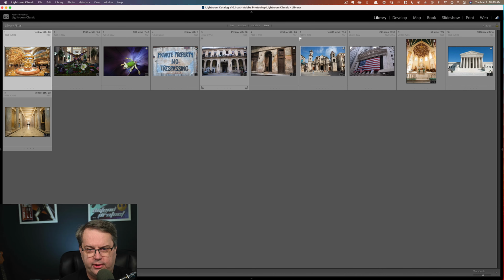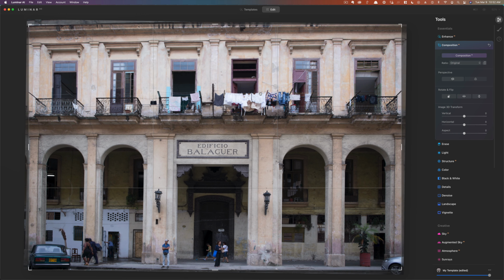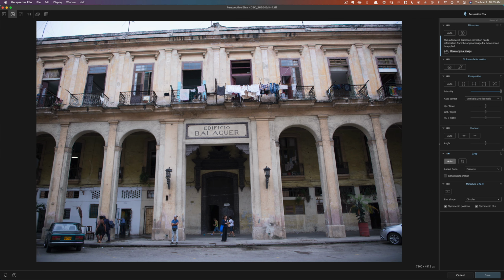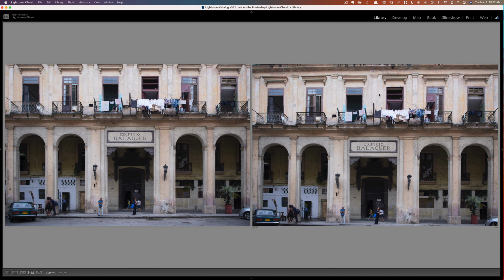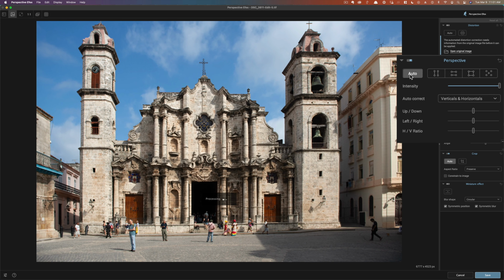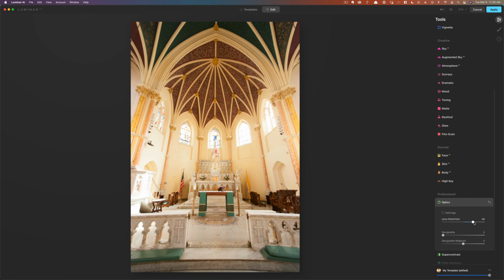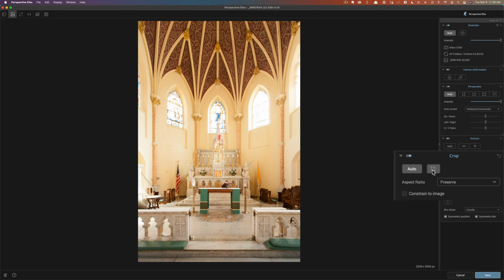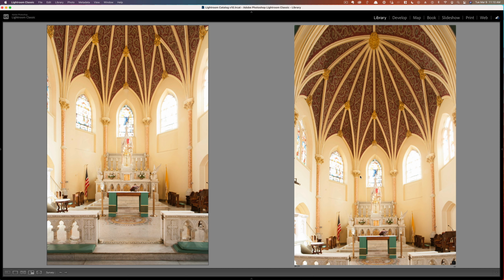Perspective Shootout: Luminar AI vs Nik Collection (Who Wins?)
I'm showing a Perspective Correction shootout between Luminar AI and Nik Collection's Perspective Efex in this video.

If you're into travel or street photography, you likely have some photos of architecture that suffer from lens distortion and warping. Perspective correction software tries to correct those issues so your photo looks like what you saw while you were taking the photos.

Lumina AI has a perspective correction in its Composition AI tool. The Nik Collection has Perspective Efex, which offers more controls to fine-tune your results.

Which one do you prefer to use?

PHOTOGRAPHY SOFTWARE

PHOTOGRAPHY EDUCATION